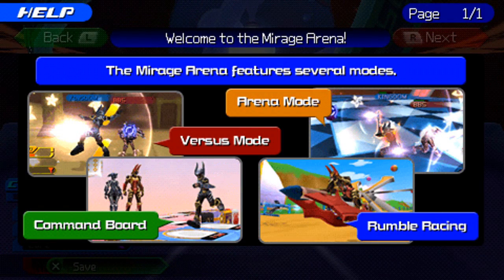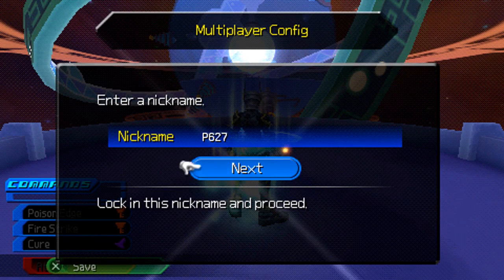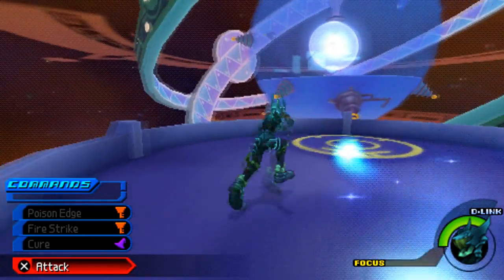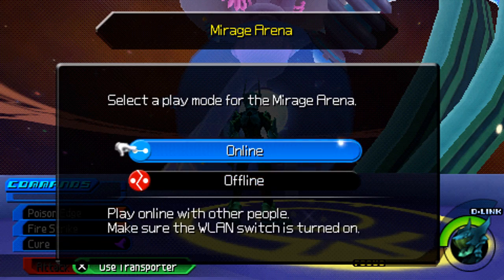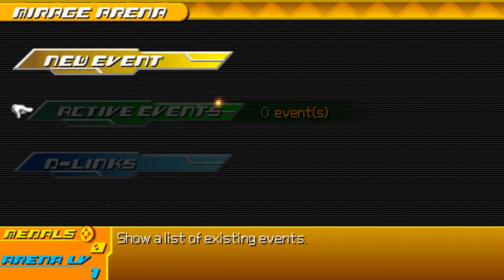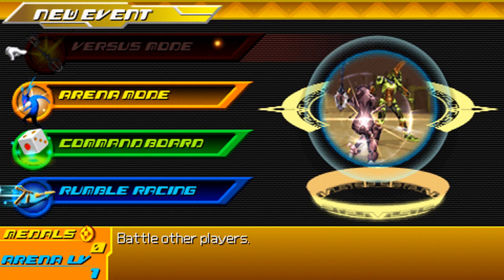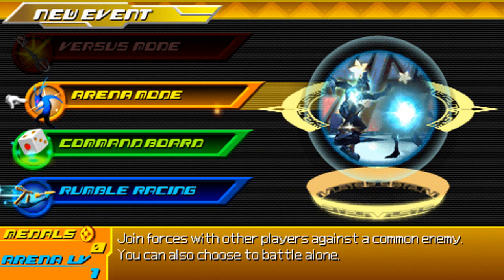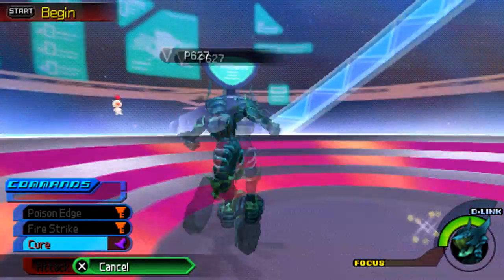Kingdom Hearts Birth By Sleep (English - Critical Mode) - Part 29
please let this video upload without youtube fucking it up